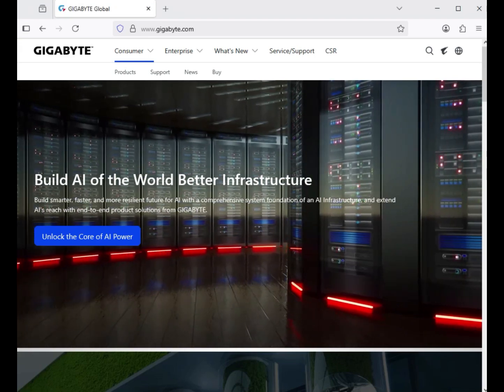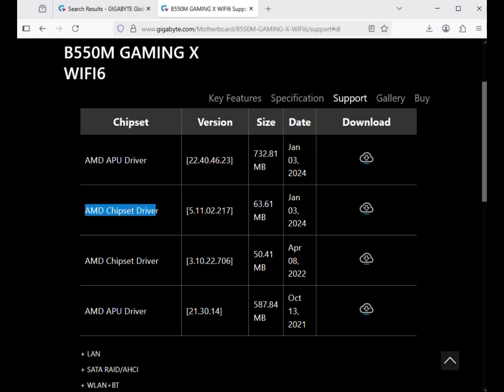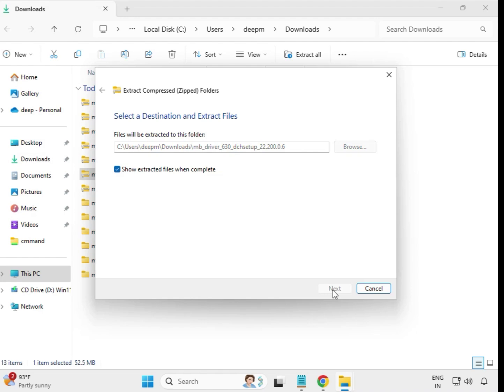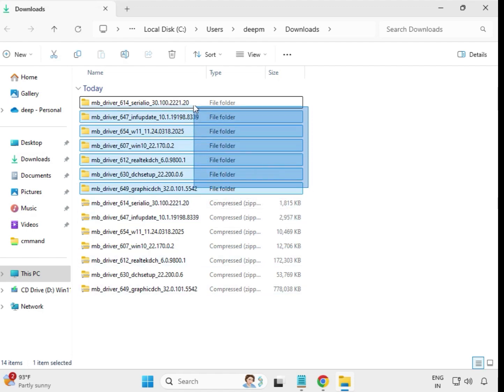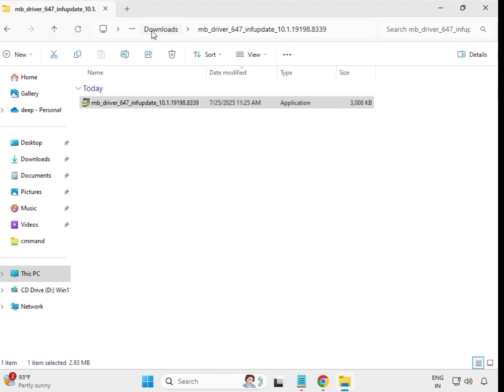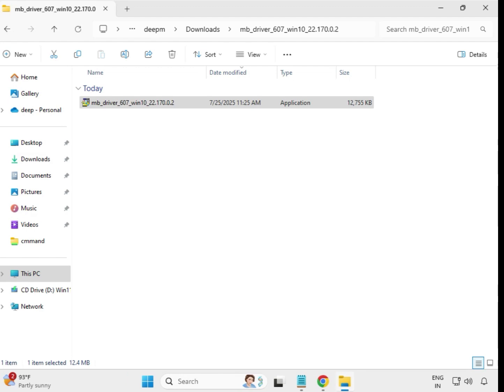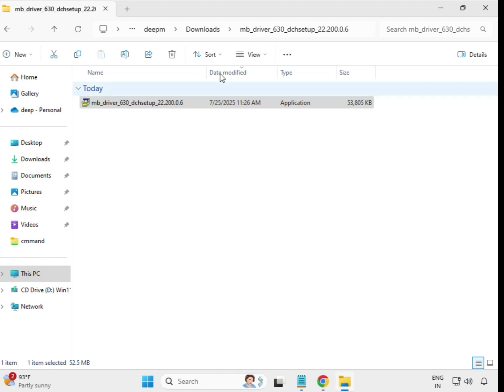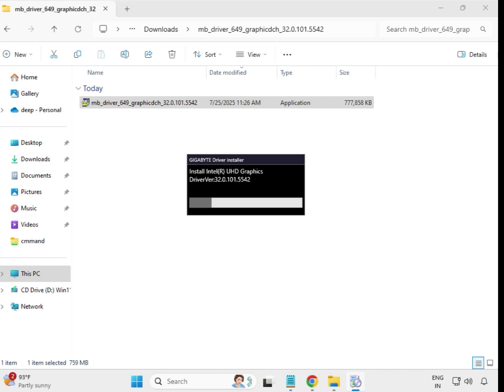Download & Install Drivers for Gigabyte B550M GAMING X WiFi6 | Windows 10/11